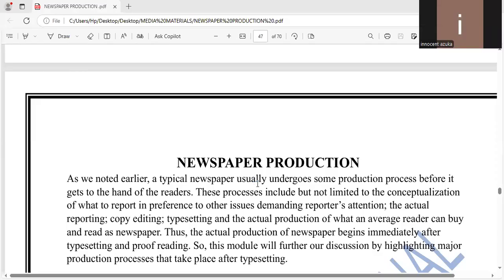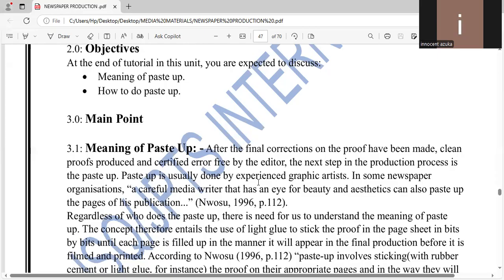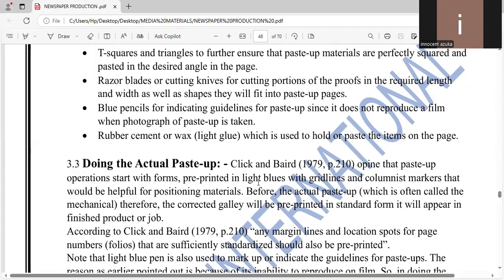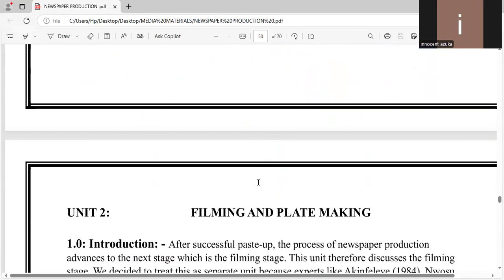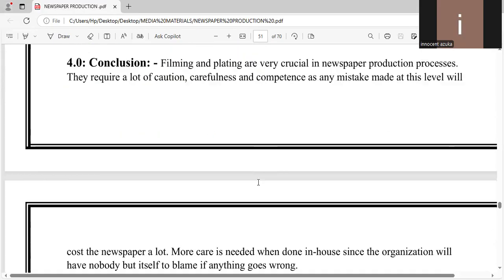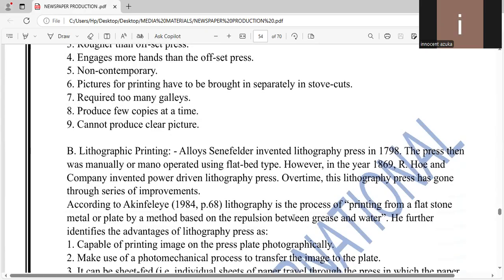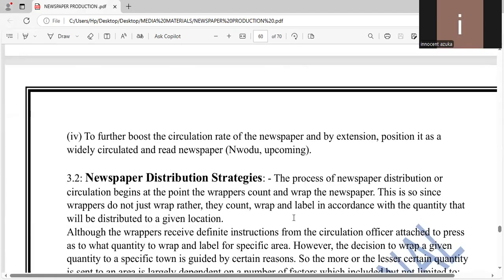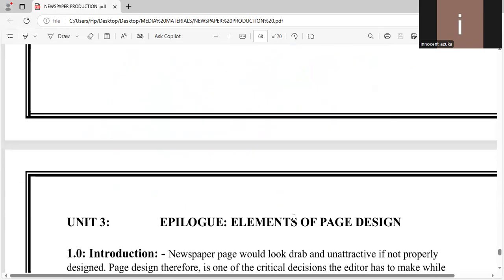NEWSPAPER PRODUCTION 2